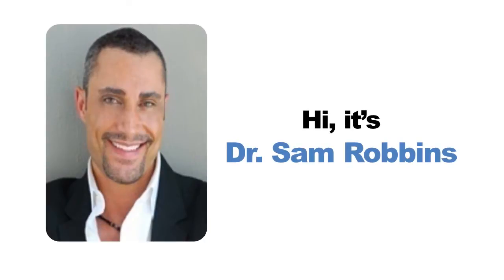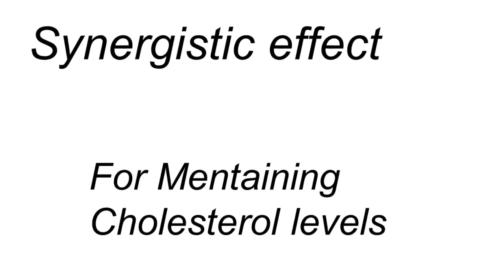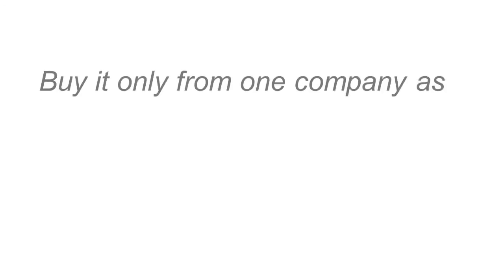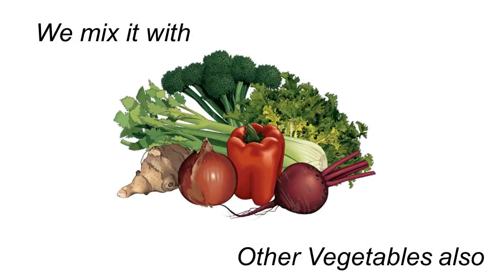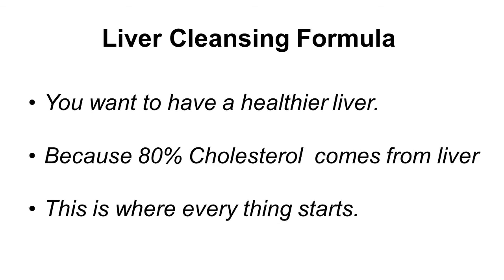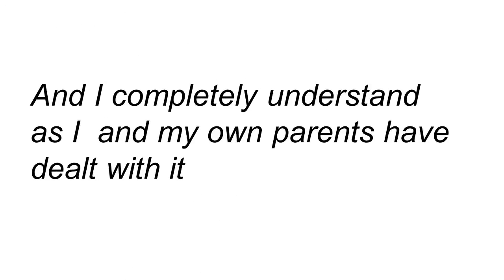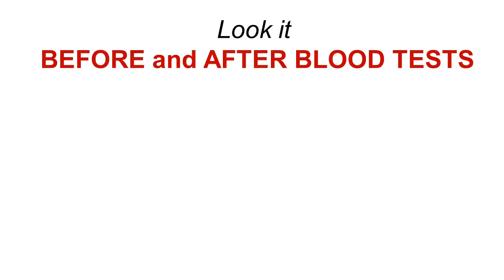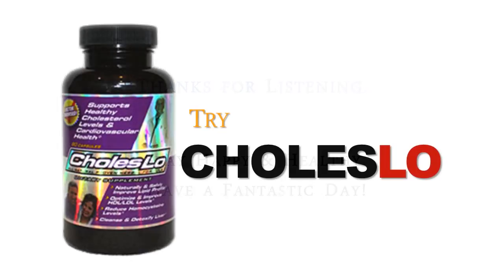Sytrinol - Reviews, Facts & Warnings - by Dr Sam Robbins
Does Sytrinol really work for lowering cholesterol, LDL and triglycerides? Doctor reveals effectiveness, warnings and scams.

*** Sytrinol - Reviews, Facts & Warnings ***

Benefits → HOW Cholesterol Optimizer™ Works

Helps lower your LDL ("bad cholesterol").
Helps raise your HDL ("good cholesterol").
Lowers triglycerides & homocysteine levels.
Cleanses your liver & reduces inflammation.

Results → WHY Doctors Love CholesLo™

Your complete, all-in-one solution.
All natural ingredients - NO statin side-effects.
Doctor formulated & clinically tested.
14 year proven formula & 517,000+ happy users.